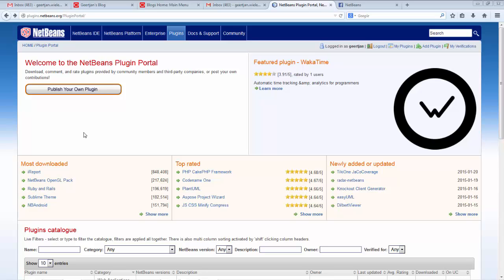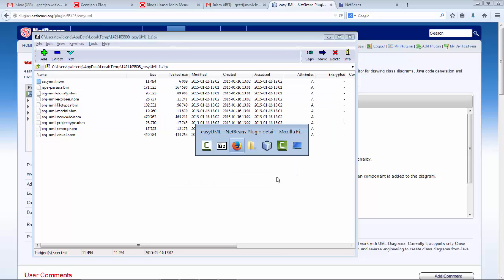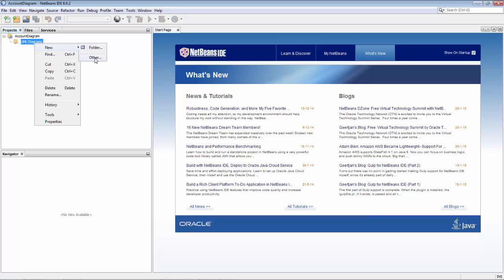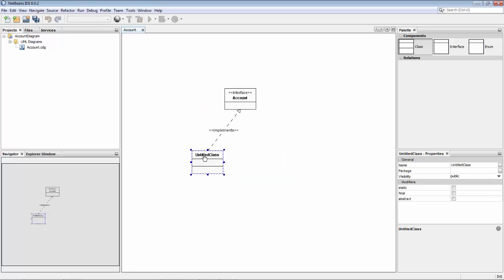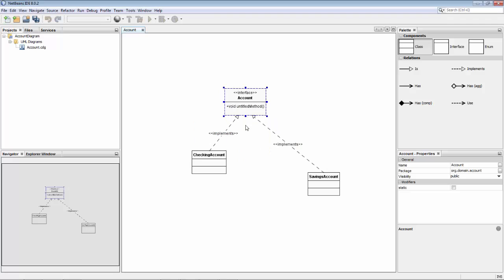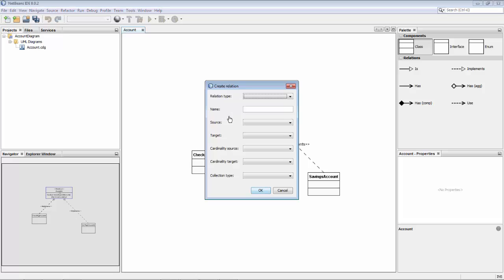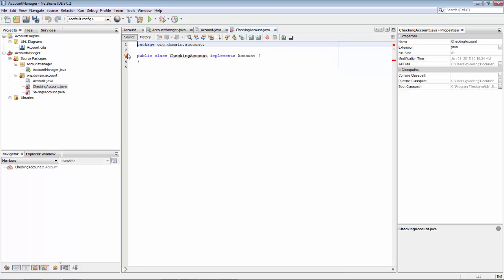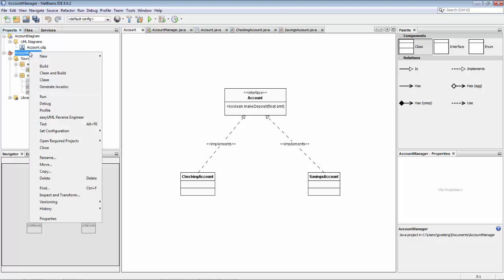Learn UML with Java and NetBeans IDE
Quick overview of the awesome UML plugin for NetBeans created by the Open Source Software Development Center at the University of Belgrade, in Serbia, led by Zoran Sevarac.